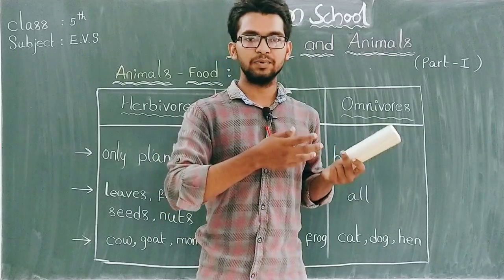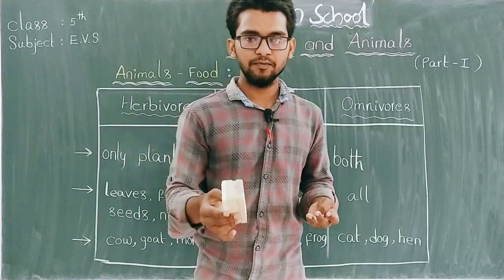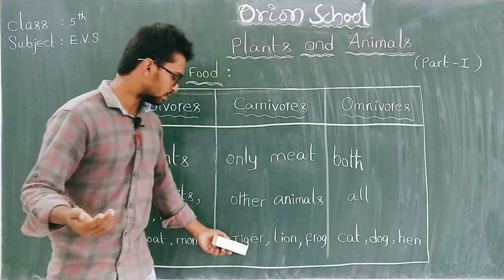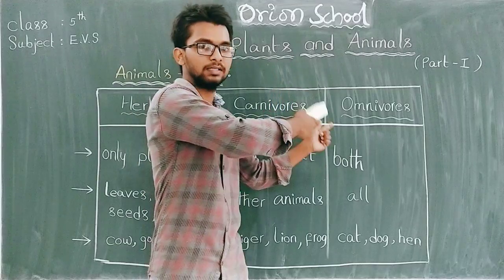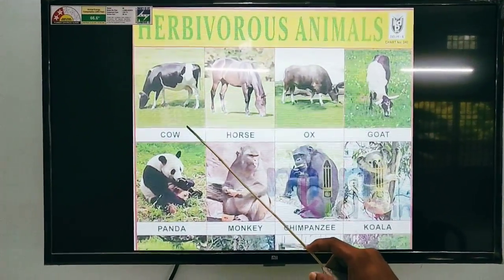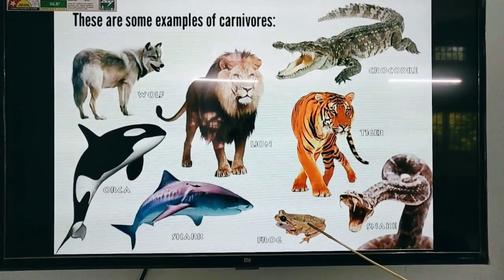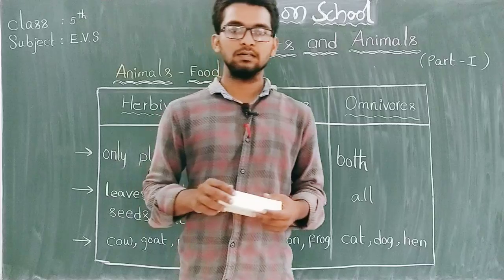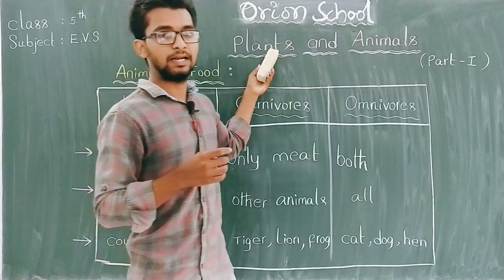Plants and Animals || Part - 1|| 5th Class | EVS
Orion School Kaligiri Behind RTC Bus stand